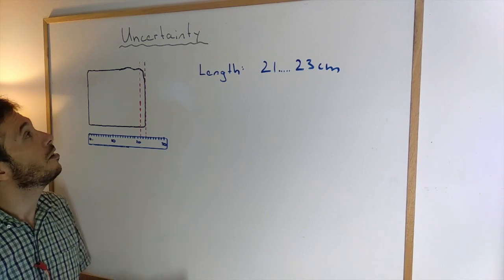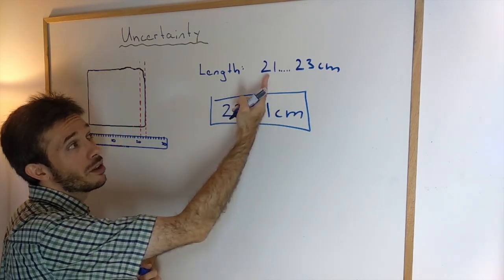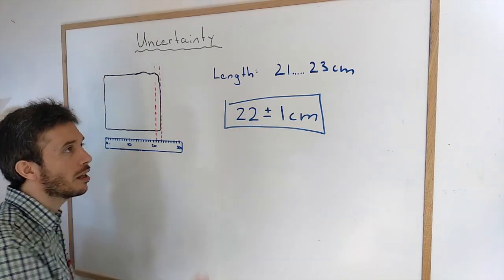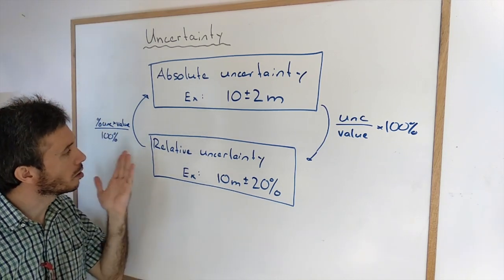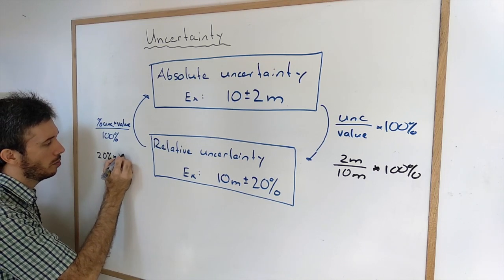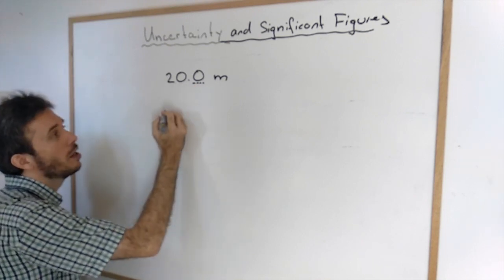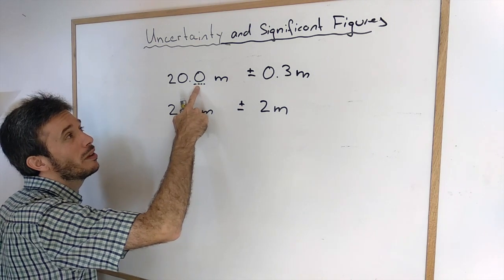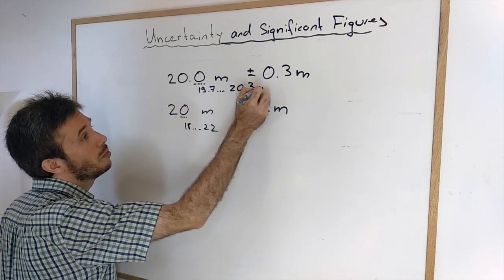Introduction to uncertainties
Introduction to uncertainties: What is uncertainty? Why do we use uncertainty? How is uncertainty linked to precision? What are absolute and relative unvertainties? And what is the link to significant figures?